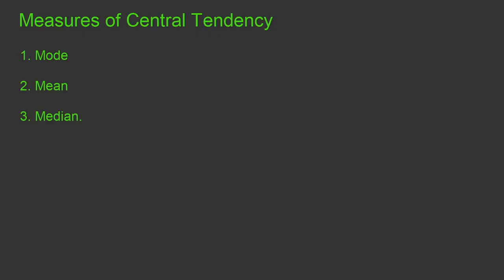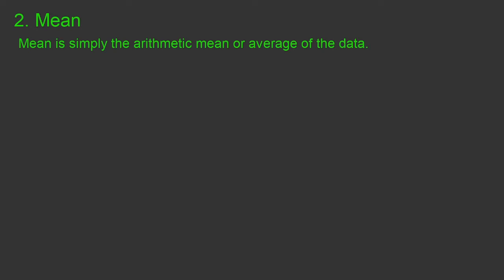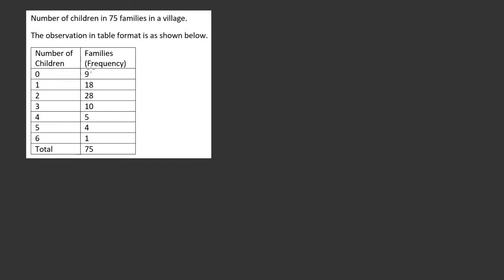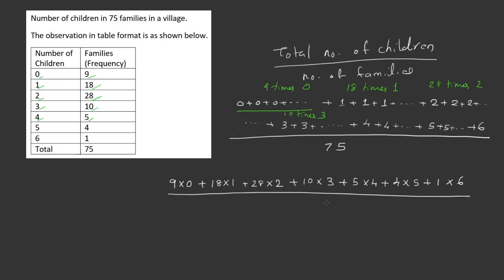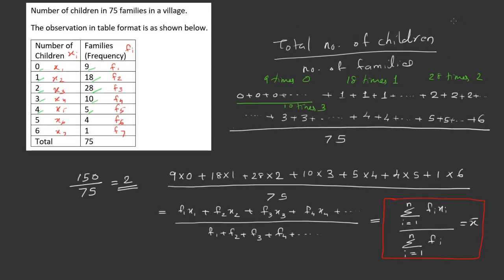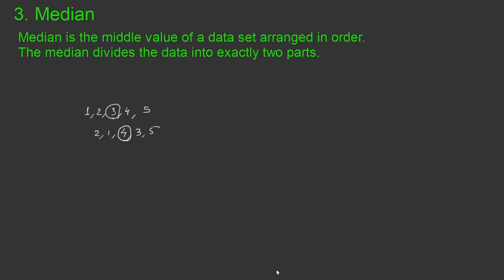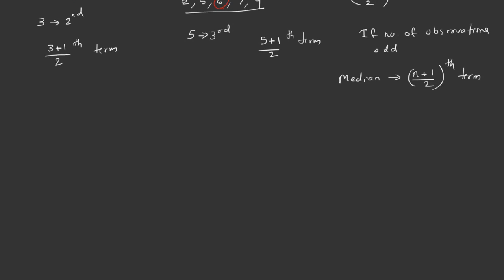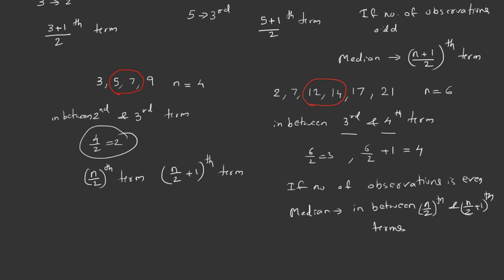Measures of Central Tendency - Mean, Median, Mode - Class 9 Mathematics Chapter 14 Statistics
Measures of central tendency - Mean, Median and Mode. Concepts, formula explained with examples. This video is based on Class 9 Mathematics Syllabus for Chapter 14 Statistics. A clear and detailed explanation of concept for mean, median and mode. How to solve questions of mean, median and mode?

Videos of Class 9 Mathematics Chapter 14 Statistics